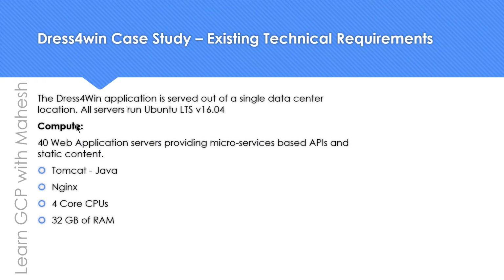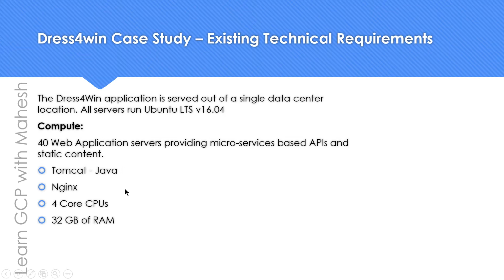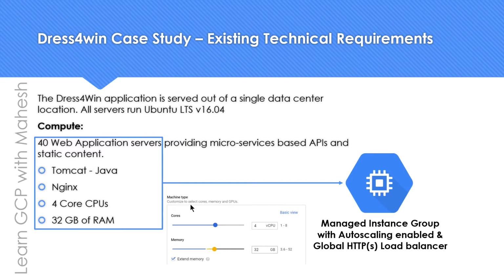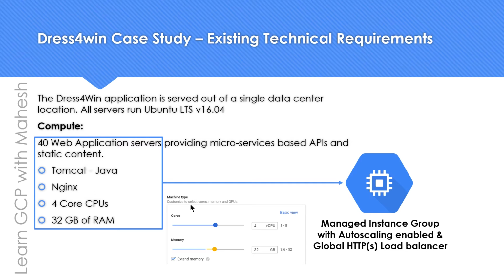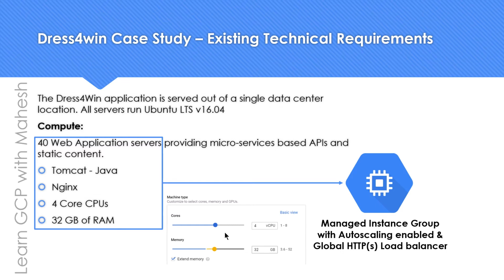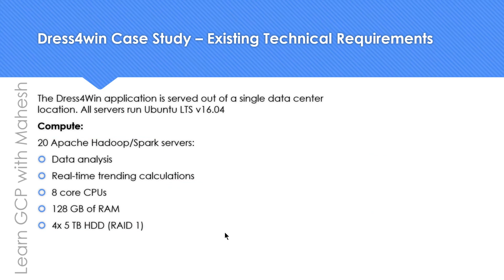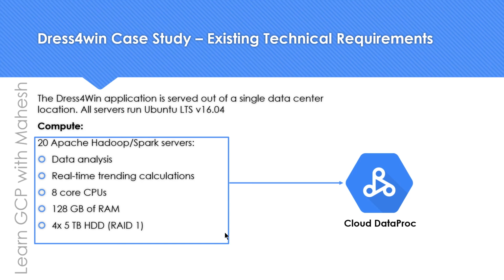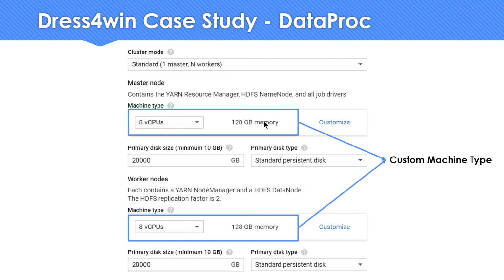GCP Professional Cloud Architect "Dress4win" Case Study Cheat Sheet - Part 3